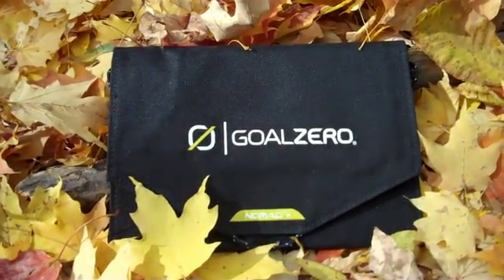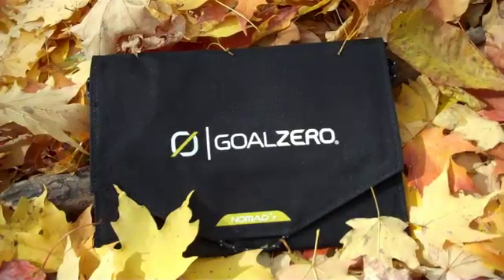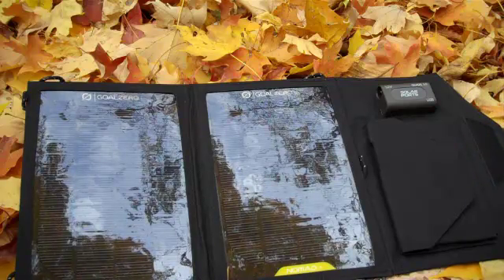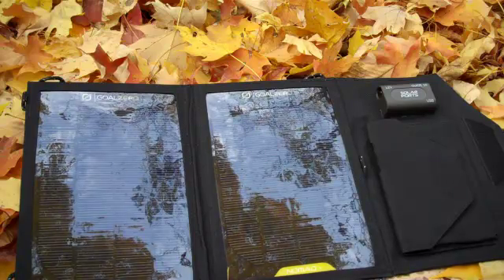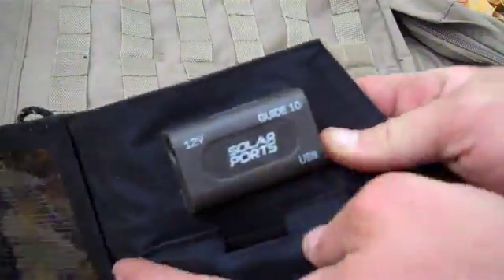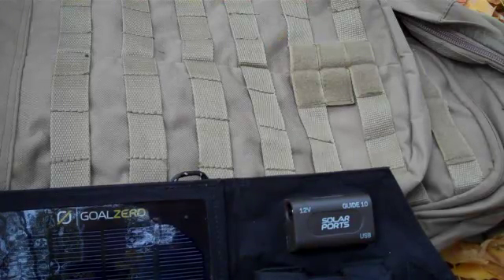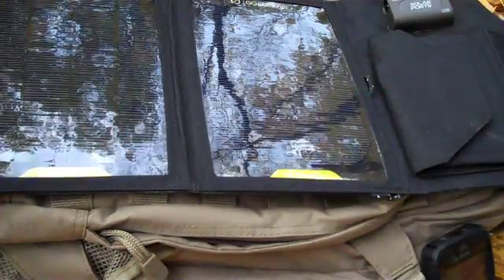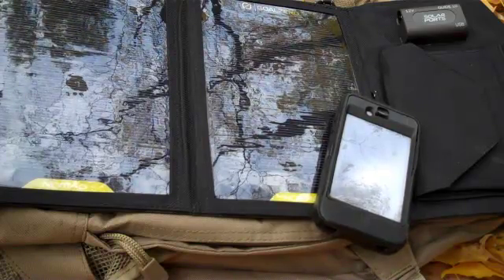Goal Zero Nomad 7 Portable Solar - Mobile Solar Device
Goal Zero Nomad 7 Portable Solar Charging Device